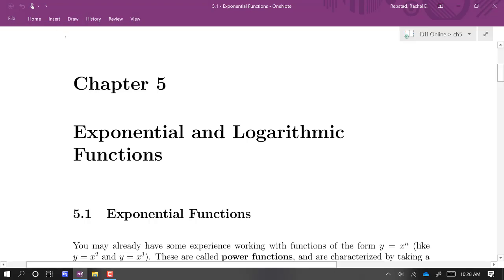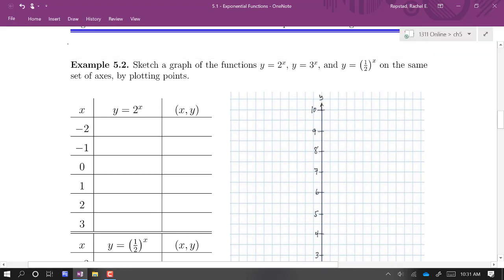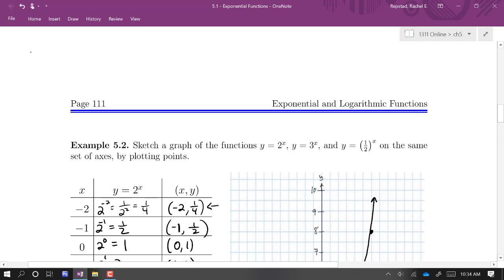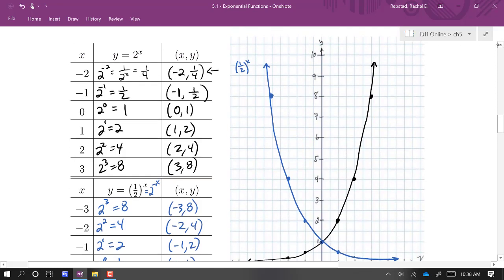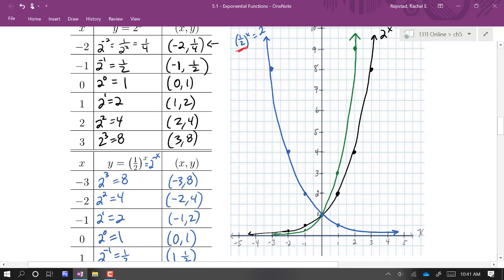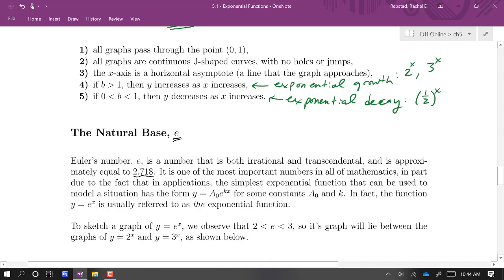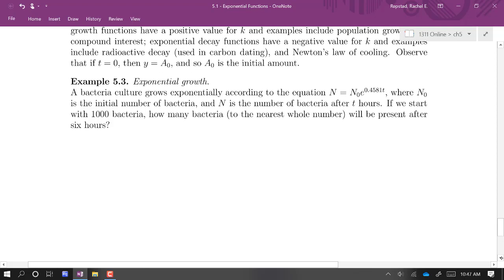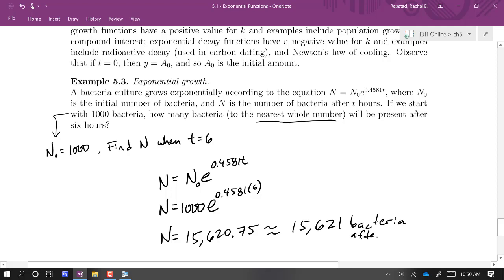MAT-1311: 5.1 - Exponential Functions